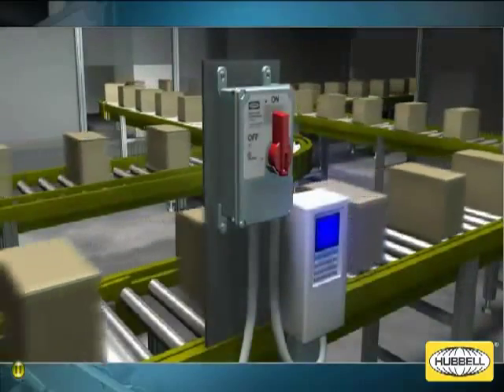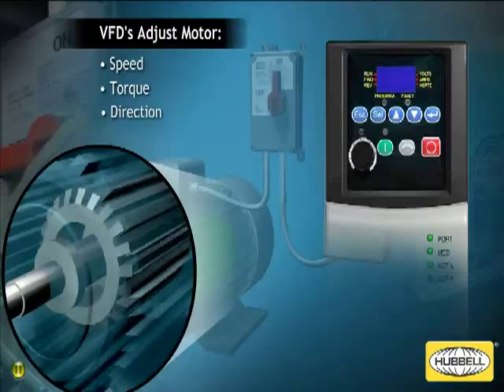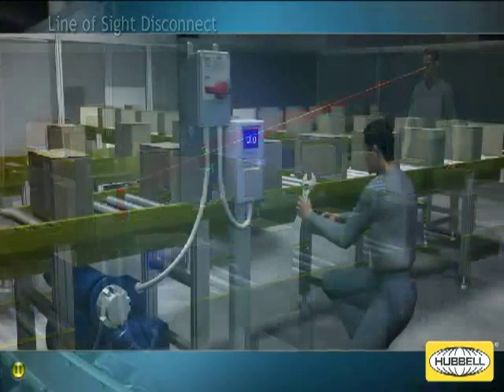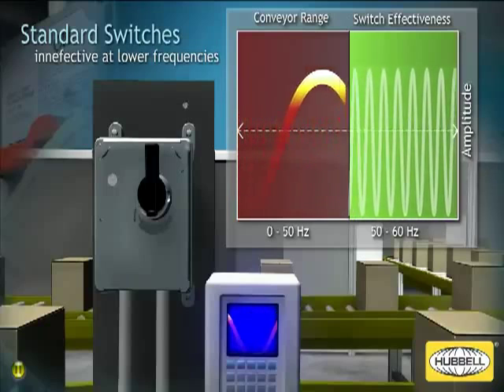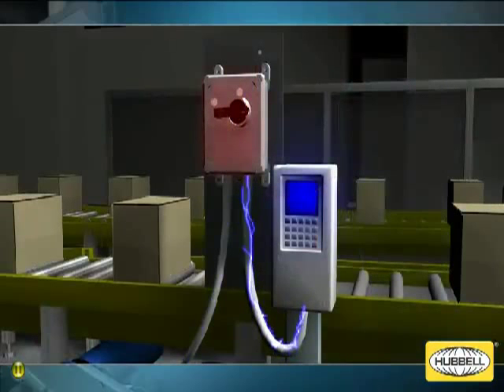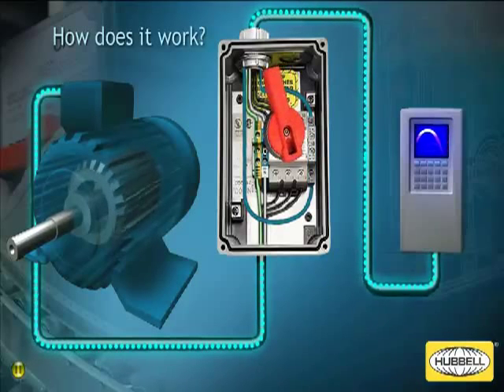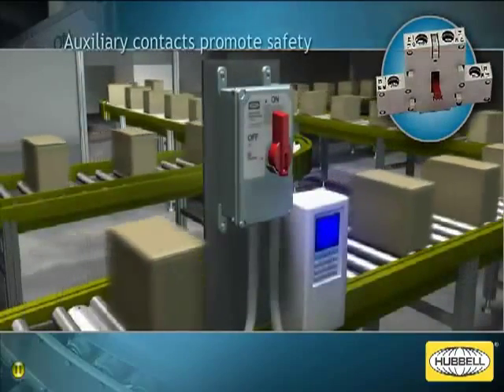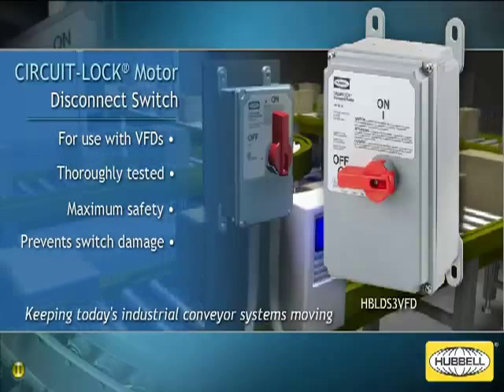Hubbell Wiring Device-Kellems CIRCUIT-LOCK Motor Disconnect Switch Overview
Hubbell Wiring Device-Kellems CIRCUIT-LOCK Motor Disconnect Switches for use with Variable Frequency Drives.